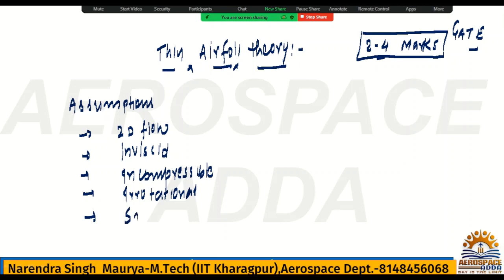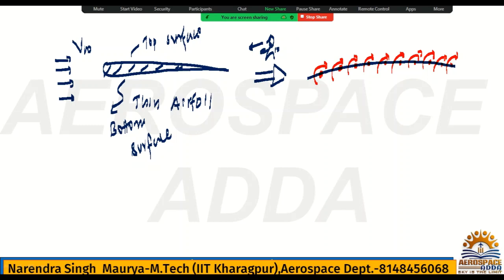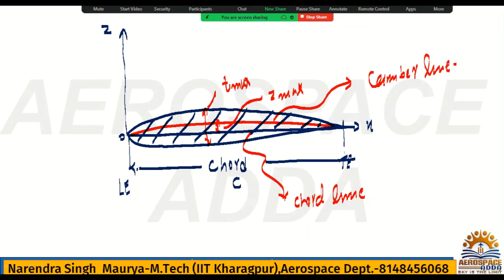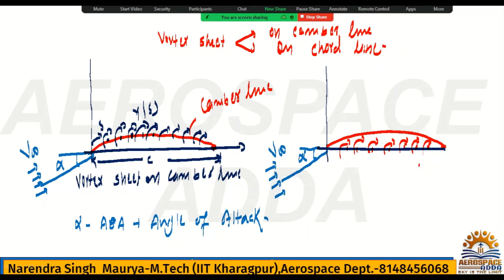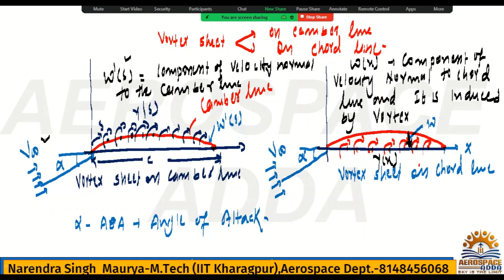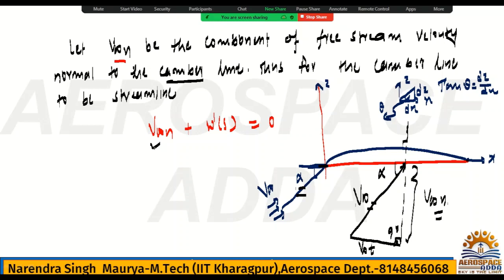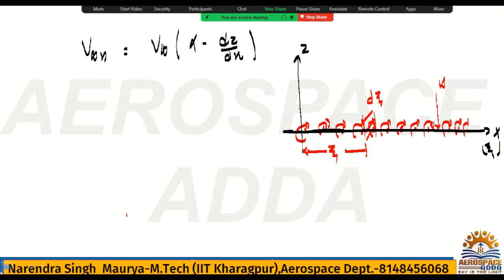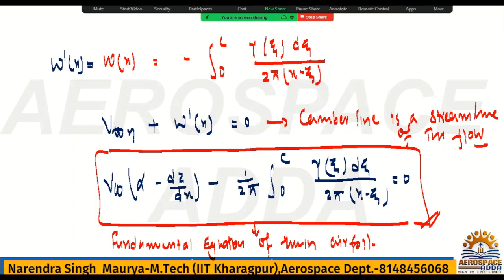09/9/2025 [LECTURE 45] I THIN AIRFOIL THEORY I TAT I AERODYNAMICS I GATE AEROSPACE I